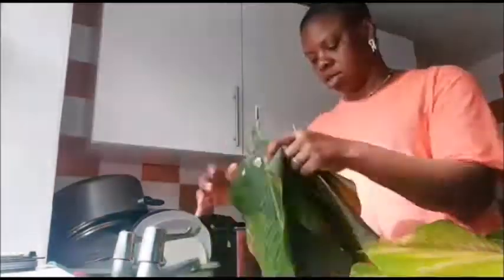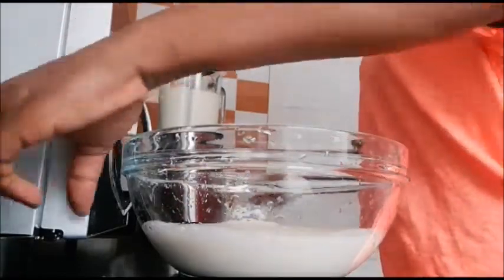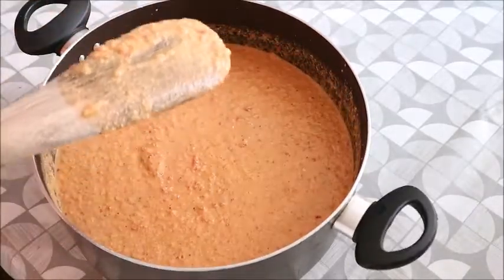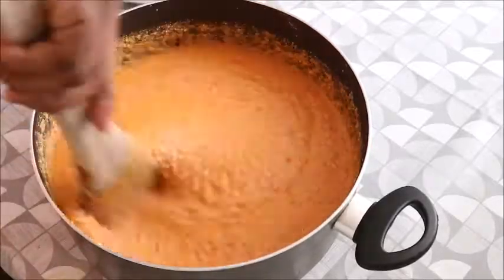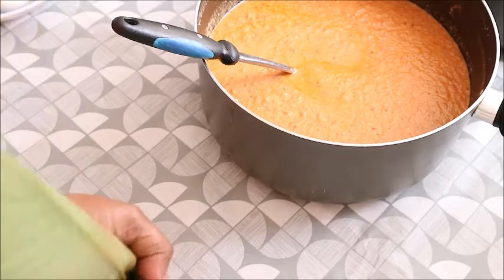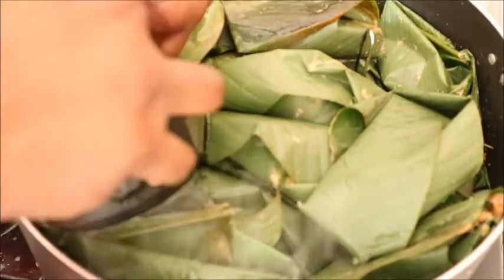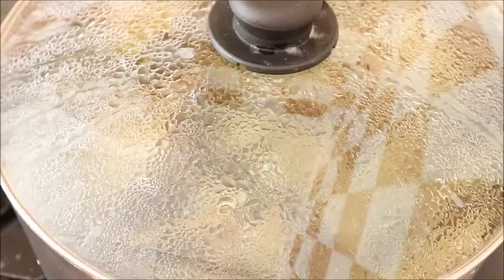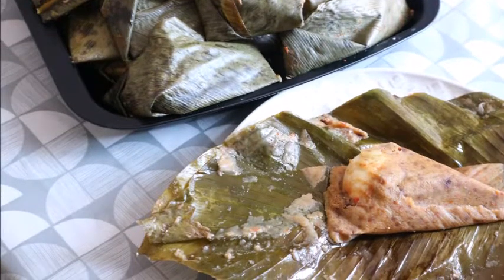How you can make delicious Nigerian moi moi using native leaves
Hi everyone in to day's video I going to show you how you can make decisions Nigerian moi moi using native leaves this video is very first time friendly as a matter of fact am wrapping my moi moi with leaves for the first time very excited making this video because I have all ways imagined that this leaves can not just hold your beans pudding but finding courage to try it for the first time am very excited about it growing up in the village I have watched and see people using this leave but I have never tried it myself I really had fun making this video hope you guys enjoy it

If you like what you see give my video thumbs up and check on my other vedioes daily vlog and a lot of recipe videos here are some of the likns.